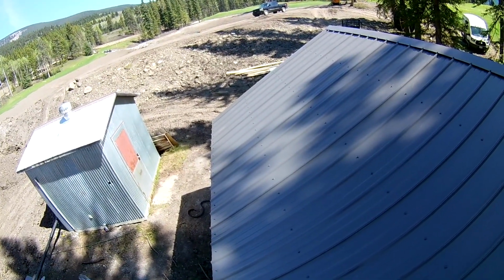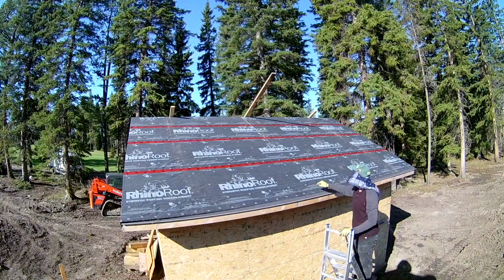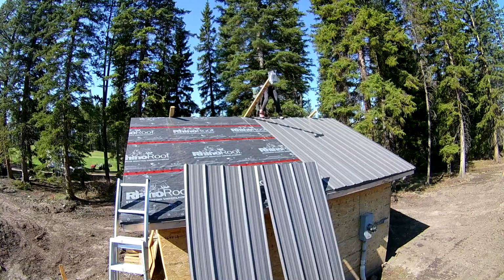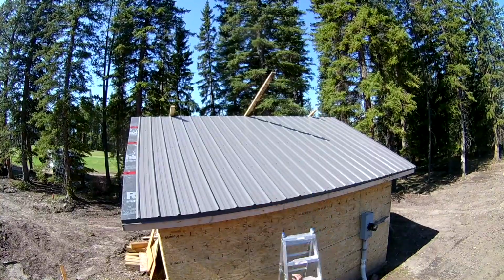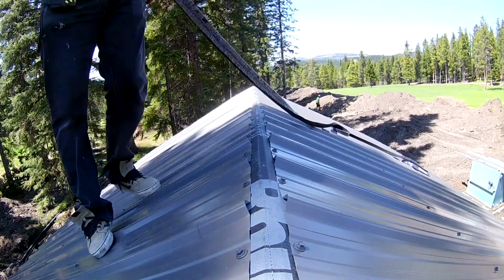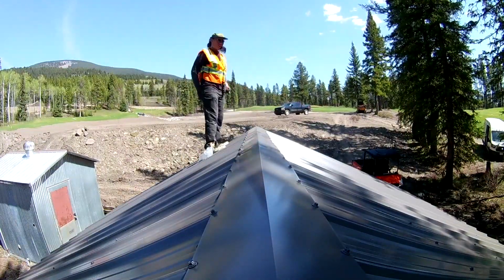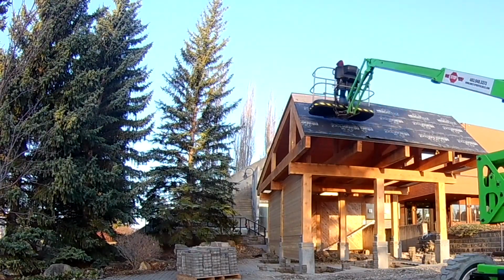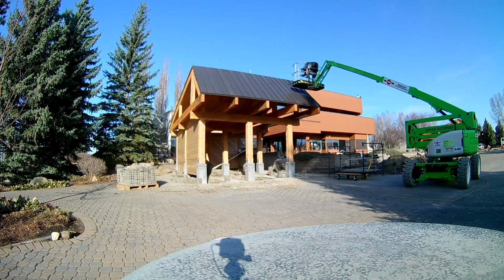DIY Metal Roofing - 2 Different Projects, 2 Different Types of Metal Roofing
Follow along as we take a close look at metal roofing.  Visiting 2 different projects,  I will use a 36" ribbed steel panel on the first project  then a 12" standing seam on the second.